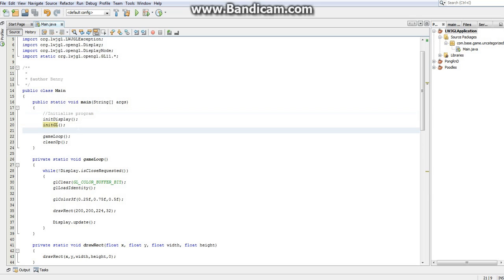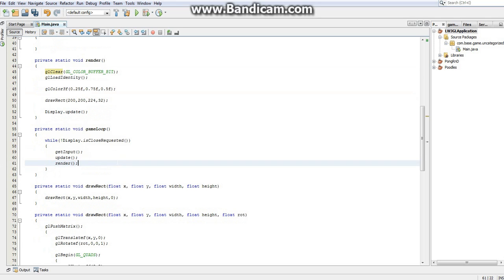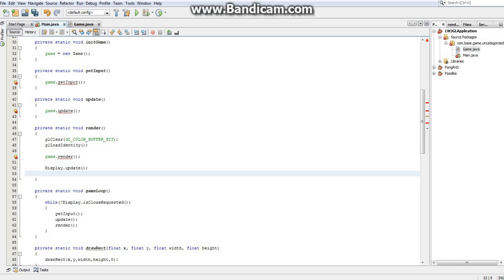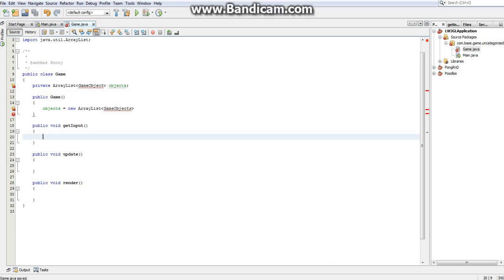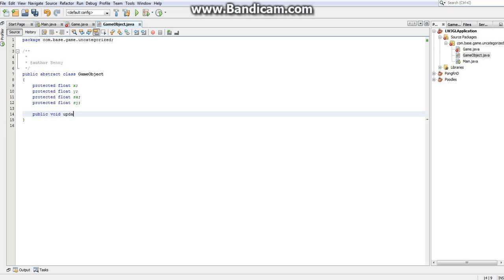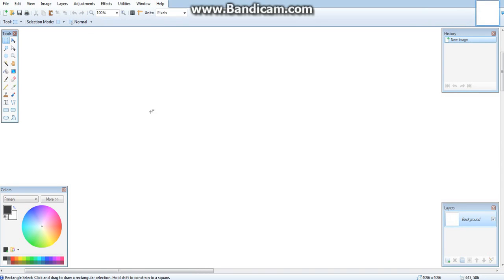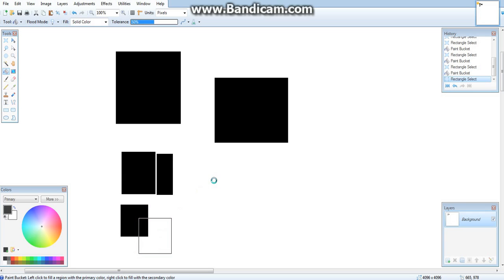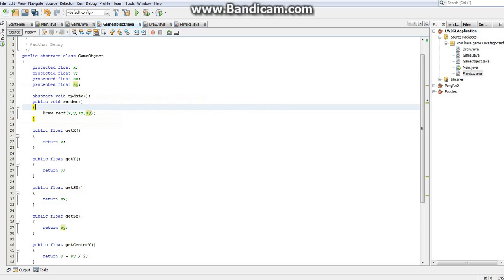Java LWJGL/OpenGL Game Development Tutorial 5: Creating the framework for Pong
Here we create all the framework necessary to produce Pong.